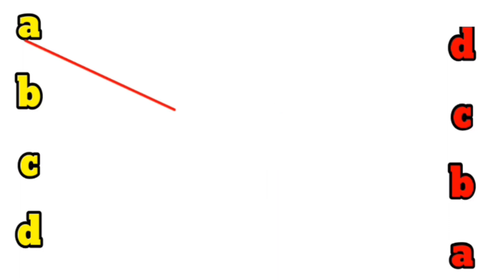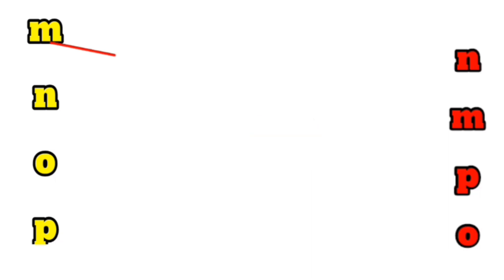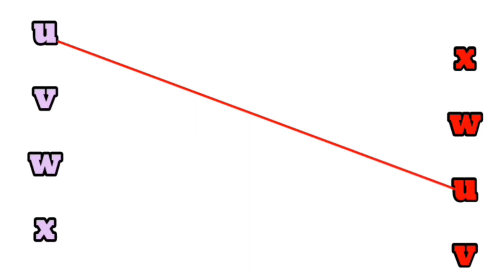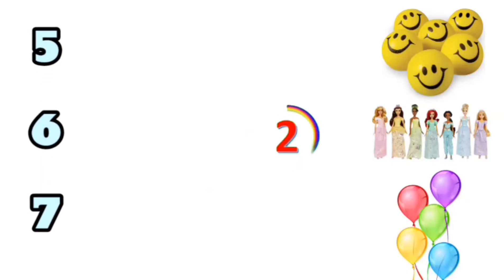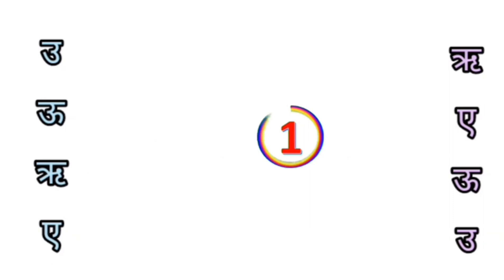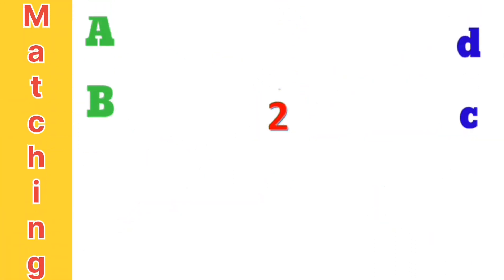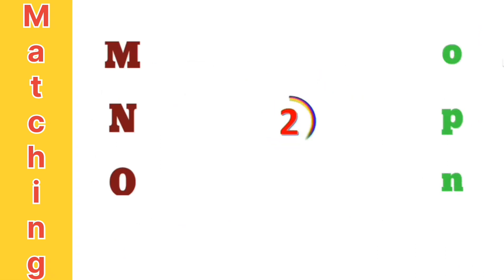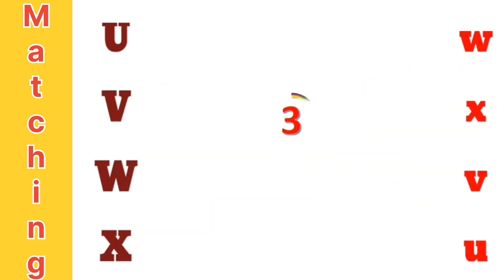Alphabets ABC songs | Match the Letters with pictures | Lkg class English worksheets | CheGikidstv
English worksheets for kindergarten
englishalphabet
match the capital Letters with small letters
match the small letters with small letters
match the numbers with pictures
match the varnamala with pictures
123...to 10
kids learning videos
kindergarten
ABCD phonics
nursery rhymes
abcd rhymes
हिंदी worksheets for kindergarten
math worksheets for kindergarten
all in one alphabets matching worksheets
kids learning videos
kids video